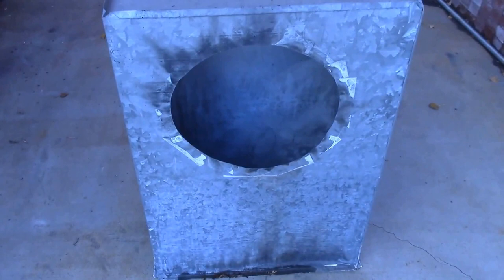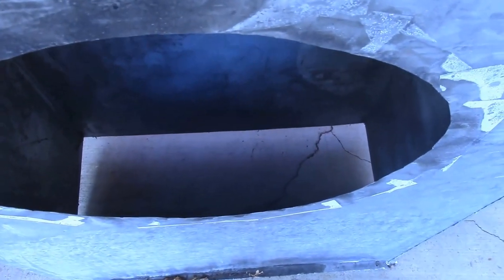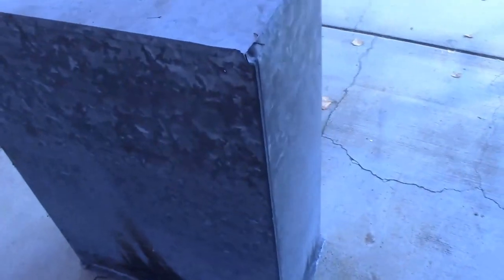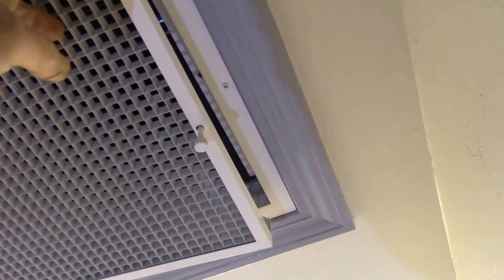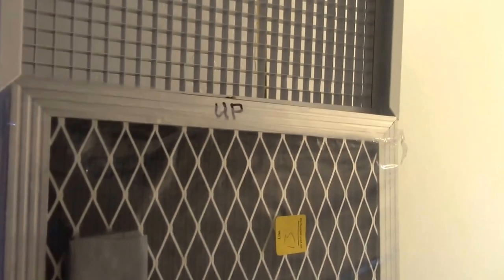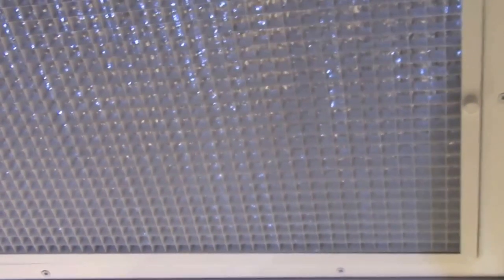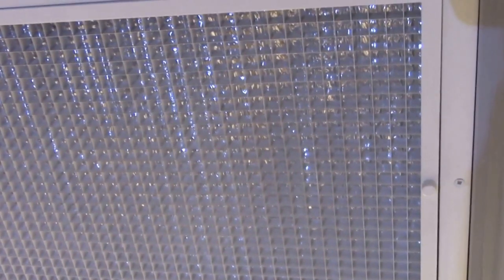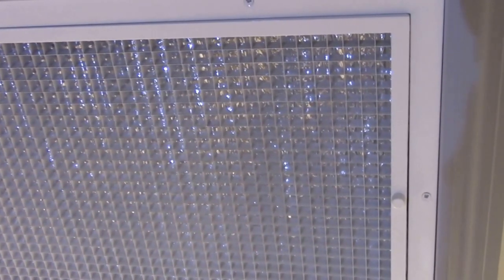Improved Air Return Plenum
This is a quick look at how I improved the air return plenum or duct work that used to be part my furnace cold air return system.

My house was built in the mid-50s and at the time had a couple of in-wall gas furnaces.  Those were replaced at some time with a forced hot air gas furnace prior to my purchasing the house in the mid-80s.  The furnace seemed to have been professionally installed.  I rarely used it and never gave it much thought for 25+ years!

When I started working up in my attic last year, I found what you can see in the thumbnail for this video.  There was a 12" x 24" x 36" (30cm x 60cm x 90cm) tall sheet metal box sitting in the attic with about 10 feet (3m) of 14" flexible duct to connect to the furnace that was a 1.5 ft. (0.5m)  away.  The air plenum was totally un-insulated and the air return opening was totally unsealed.  I suppose the '70s thinking was that if you were running the furnace, this was the "cold air return", so who cares if you lose a bit of heat to the attic.

The duct is adequately sized for the furnace.  Rule of thumb is you need 2 sq. in. duct area per 1000BTU/hr..  The furnace is rated 100,000 BTU/hr. gas input and is ~70% efficient, so 70,000 BTU/hr. heat output.  That 14" duct comes in at 154 sq.in. or around 76,000 BTU/hr. capacity.  In the original form of 10' length with convoluted bends and partially crushed, it probably came up short.  But in the new form, with a straight shot and greatly reduced length, it should be more than adequate.

I did not think this sheet metal plenum was well designed at all, especially when I never used the furnace.  All I saw was 20 sq. ft. (1.85 sq.m) of sheet metal heat sink radiating away heat from the house and dropping cooled air back down.  On top of that, the plenum was not the right size to fit my whole house fan, as it was designed to fit into 16" or 24" spaced joists.

So I ripped that sheet metal mess out of there along with 90% of the duct and built a replacement plenum out of insulated duct board (R6 insulation value).

I used the above kit from Home Depot, it was easy to cut with a razor knife and taped together with aluminum duct tape.  I made it the exact size to drop the whole house fan on top and that was also the perfect size to fit a 14" duct takeoff into the side of the plenum for a straight shot back to the furnace.  To strengthen and protect the duct board, I built a wood and metal frame around the outside of it once it was in place.

I put a damper to close off the furnace air return for when I use the whole house fan.  Likewise, the whole house fan has an insulated damper that closes off when it is not in use.  One thing I may do is wire the furnace thermostat into the whole house fan so that it's disabled if I ever turn on the furnace just to finish up that part of the installation.  But for now, I just unplug the whole house fan in the winter since it does draw a few watts of standby power when not being used.  Oh and did I mention I rarely if ever use the furnace!

The return air grill is from AirScape Fans, p/n RG-1422:
and I found a 14" x 20" washable electrostatic panel filter that fit the grill almost perfectly.  It was 2" too short, so I cut a piece of foam to fill that gap for a tight seal.  Here is a video showing the whole house fan in operation:

The old furnace filter was nearly impossible to access as the furnace itself was installed in a small closet in the hallway.  As such, when we finally found the filter, it had probably not been changed in 30 years and was totally clogged as you can imagine.    Furnace dates from the mid-70s:

Now I have a much improved and multi-purpose air return plenum.  It is better insulated, it can be configured for different purposes, and it works better for its intended purpose.

I spent a lot of time thinking about this whole project.  It took some thinking "outside the box" to decide to get rid of that old sheet metal box!

This was just part of a larger project make the attic accessible, photo album with more details on this project: